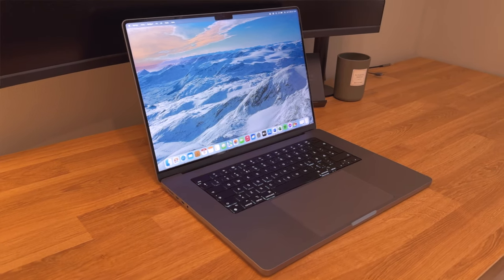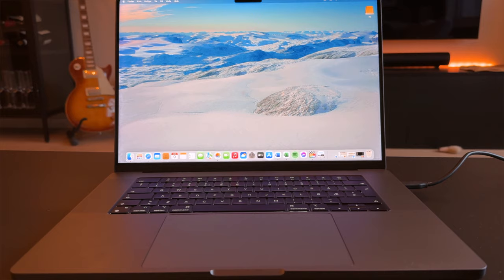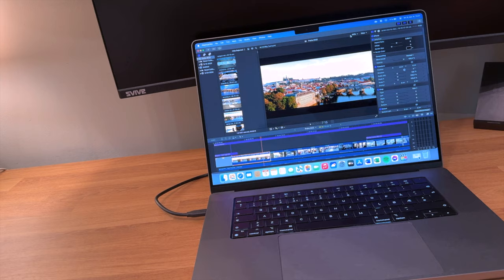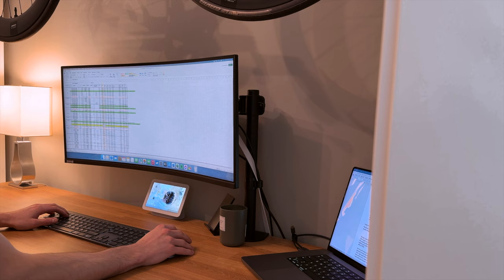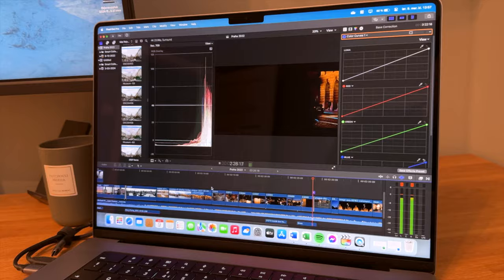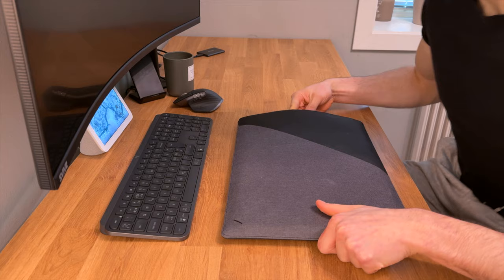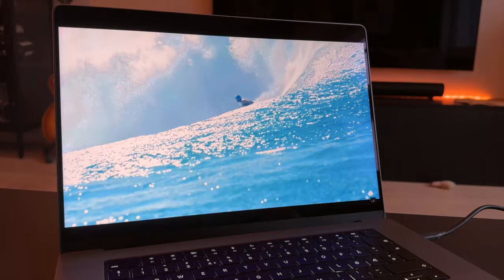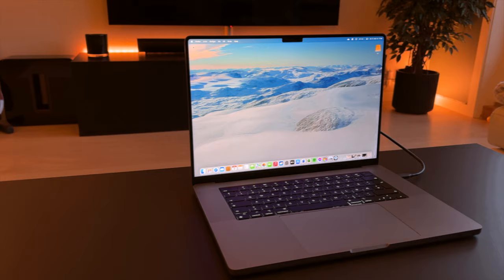Macbook Pro M1 Max | Is It Still Good After 2 Years?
Hello

Hope you liked my thoughts of my MacBook Pro. This is my dream computer and I am absolutely amazed by the performance.